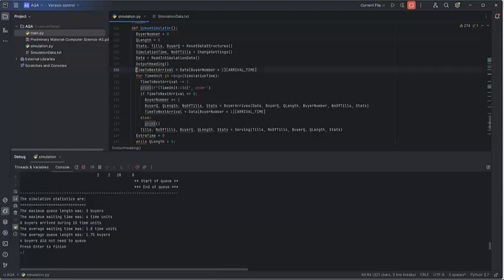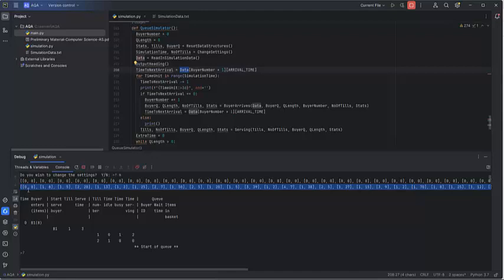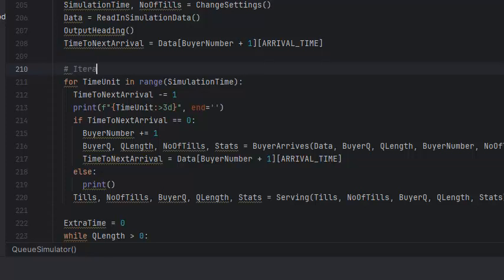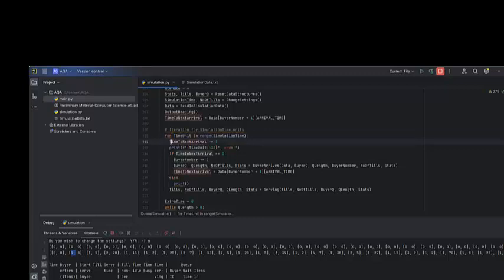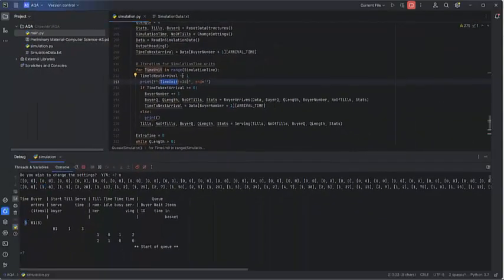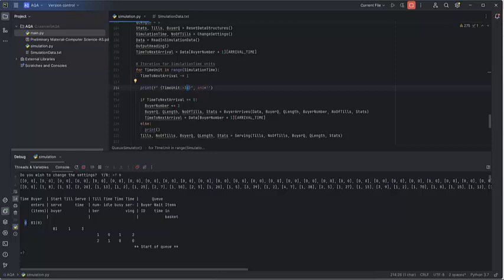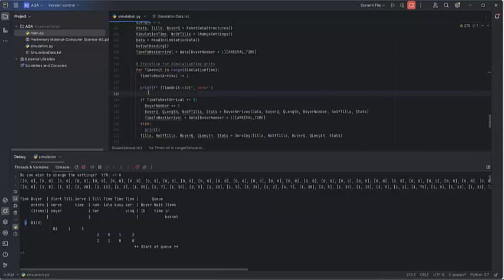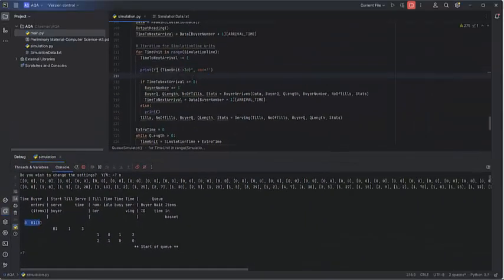Chapter 6 - Print Formating explained - AQA AS Computer Science Paper 1 June 2024 - queue simulator